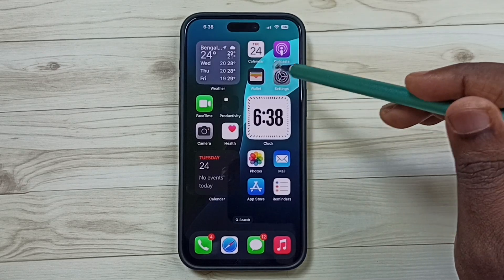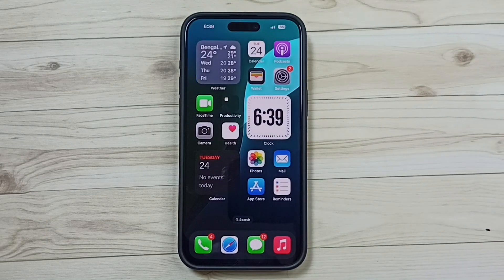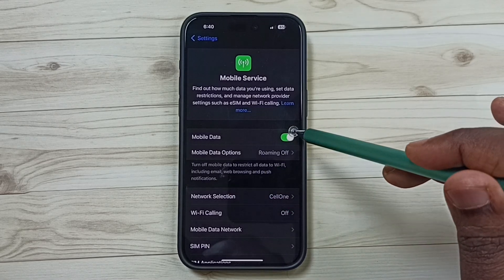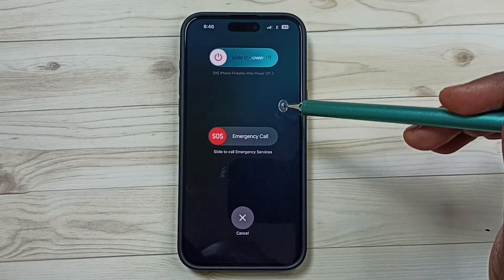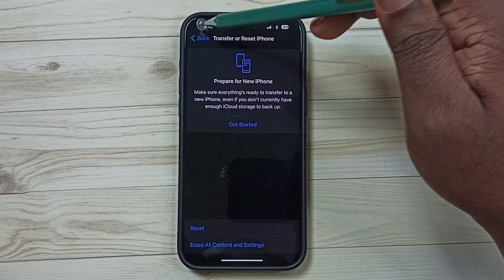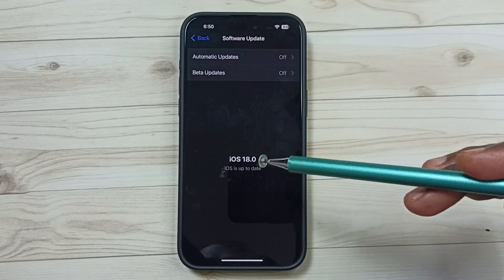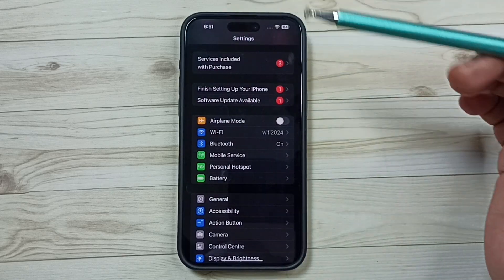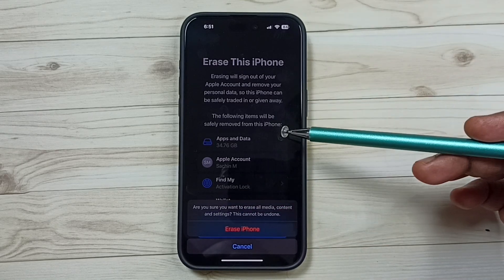iPhone 16/16 Pro Max | 6 Ways to Fix Personal Hotspot Not Working Problem | Mobile Hotspot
Personal Hotspot Settings, Personal Hotspot Configuration, Personal Hotspot Setup, Personal Hotspot hidden settings and features, wifi hotspot, mobile hotspot,